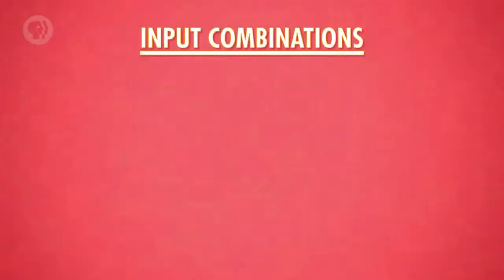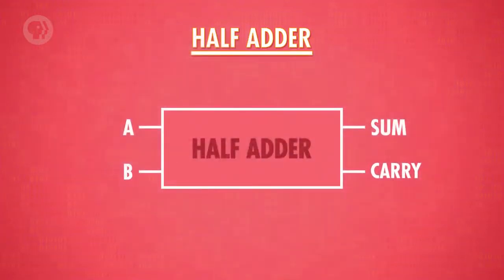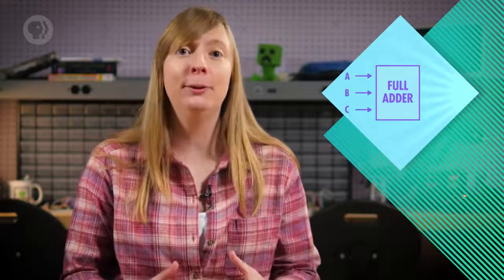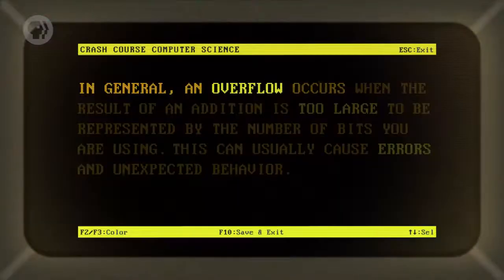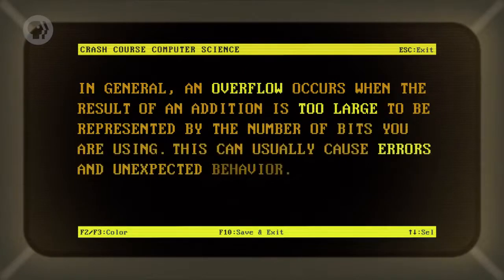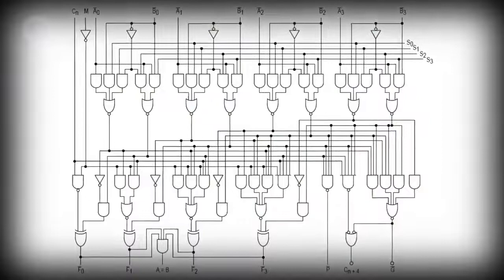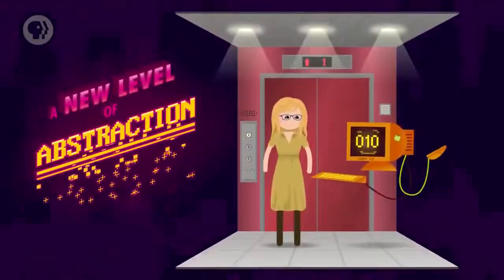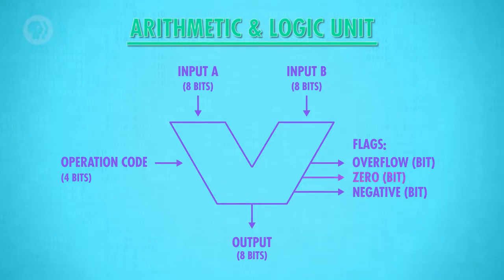Как компьютеры вычисляют АЛУ Ускоренный курс информатики #5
Перевод субтитров RU: Акмоор Абдирашид
Перевод субтитров  KG: Акмоор Абдирашид
Редактор KG:
Главный редактор: